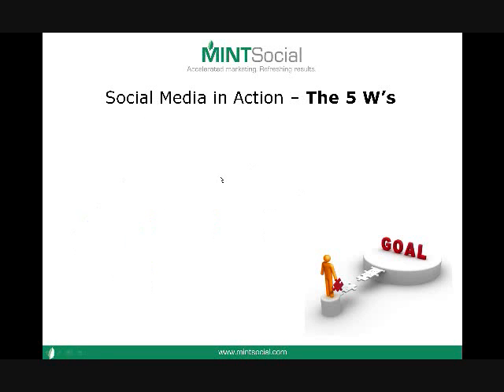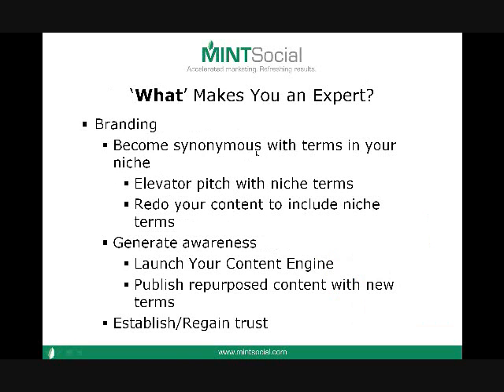Mint Social Shares 5 Objectives of Social Media, 5x5 Strategy Part 1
- Steve Heideman of Mint Social (part 1 of 2 videos) gives a must see 10 minute in-depth analysis on the 5 primary objectives of social media, whether you are a business or an individual. A tight, well thought out social media strategy means faster results and long term return on investment. We know social media can be a time consuming mess, but Steve helps to make social media marketing a science that will give your business the guidance to achieve the ultimate reason you are engaged (or engaging) in social media, to grow your business with new business.
Social media strategy, social marketing personal business, Mint Social, Steve Heideman, 5x5 social media strategy, Distributed by Tubemogul.